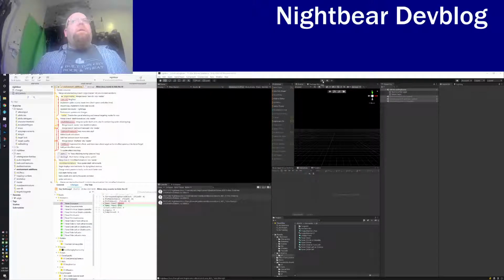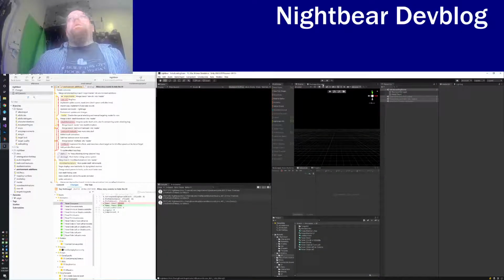Nightbear Devblog #5: New level model, new sounds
The fifth devblog for our Screamortality project Nightbear! We have new graphics and sounds today. The link is below:

If you download it, please leave some thoughts in the comments. :)